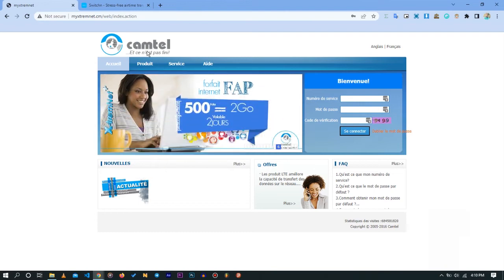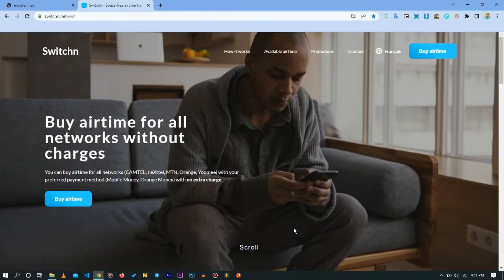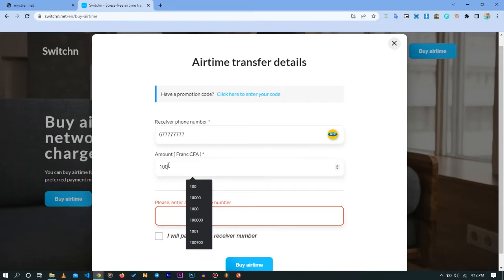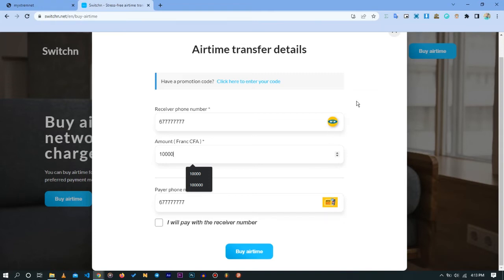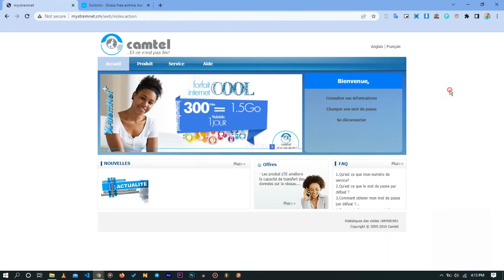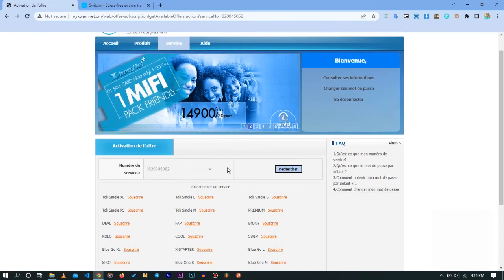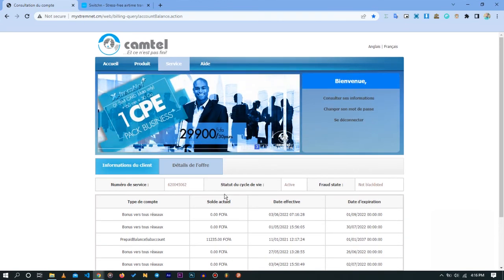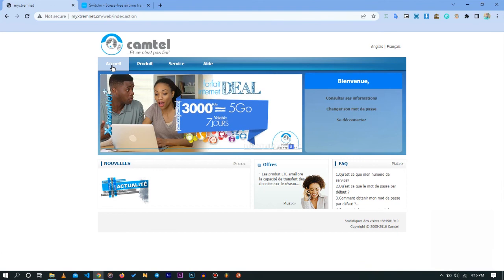How to get CAMTEL Credit and Activate Bundles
Activate camtel bundles and purchase credit on all networks in Cameroon. You can easily do this using your mobile money or orange money account and activate bundles through myxtemenet platform